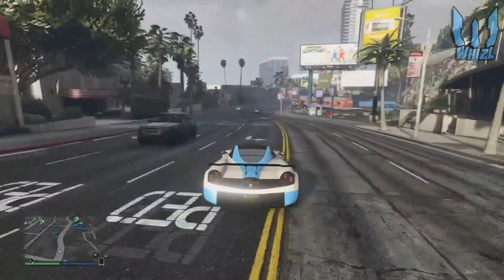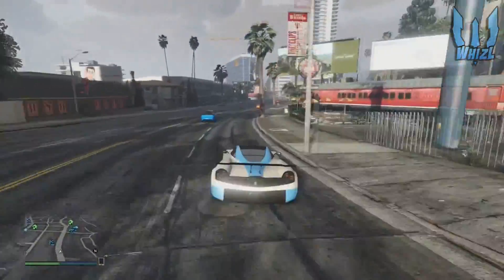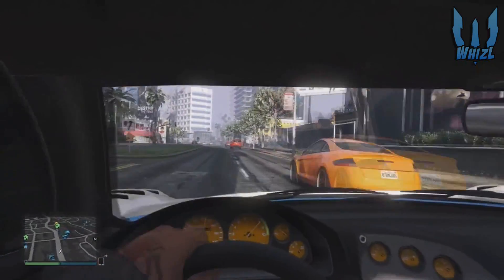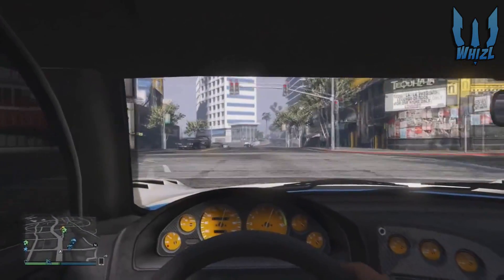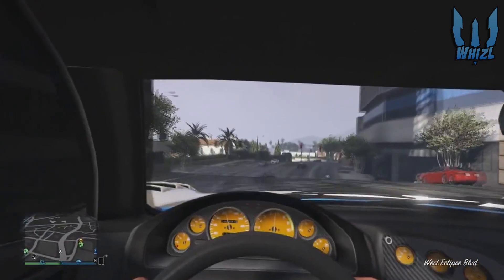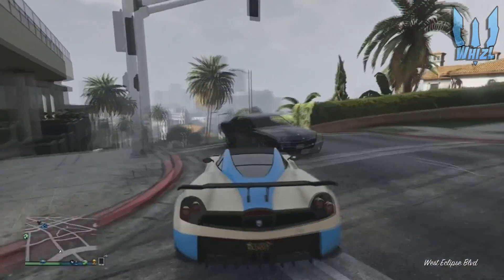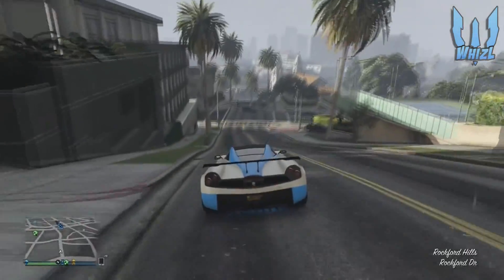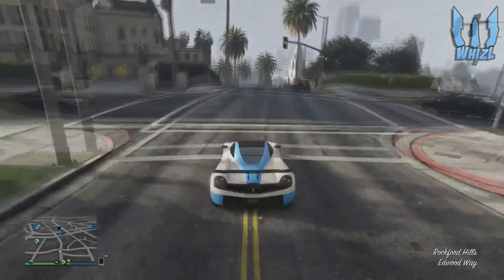GTA 5: Ill Gotten Gains DLC *NEW* ''Pegassi Osiris'' Showcase (GTA 5 DLC)